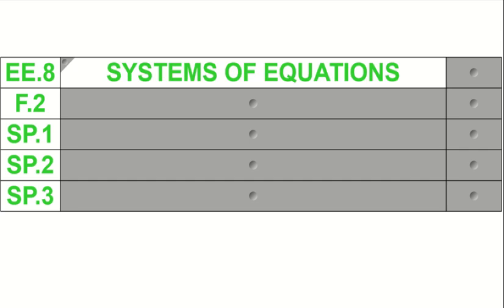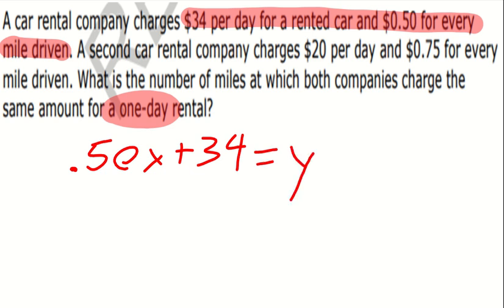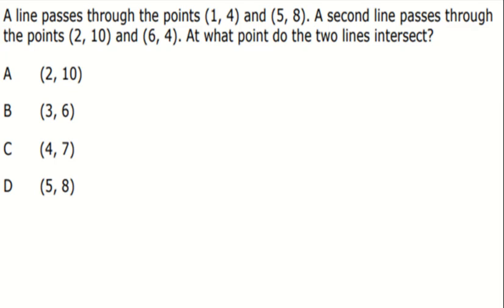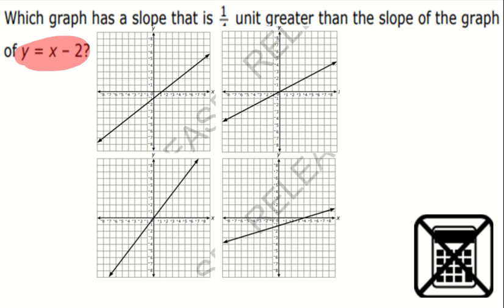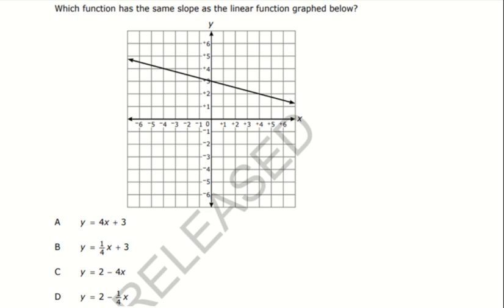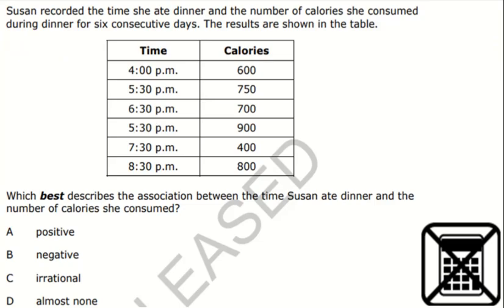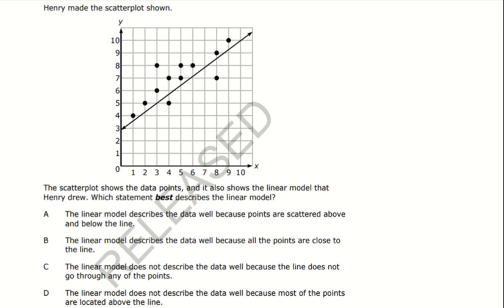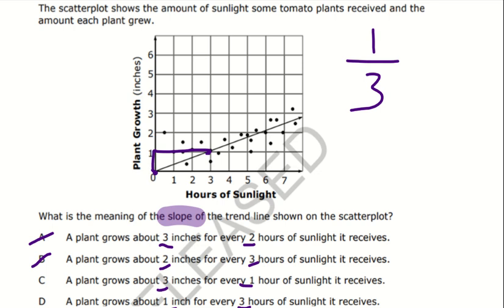8th Grade Math Check-In #3 Review I 4/1/25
8th Grade Math Check-In #3 Review I      4/1/25